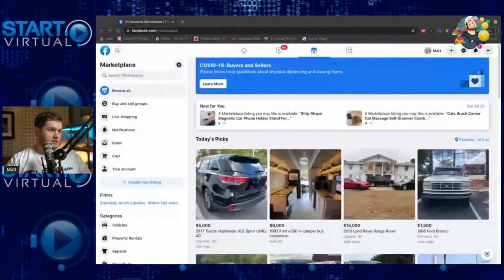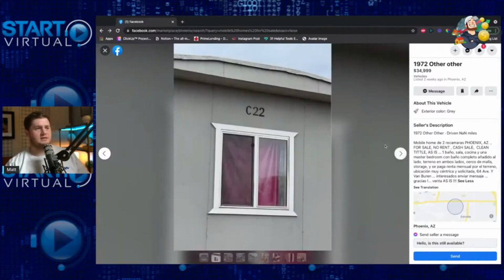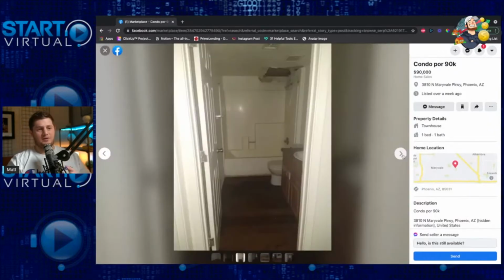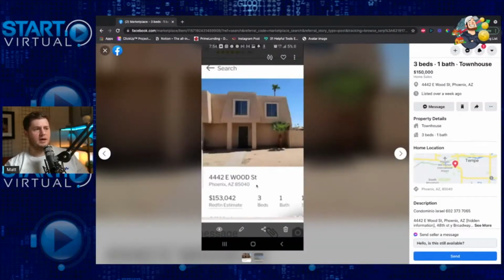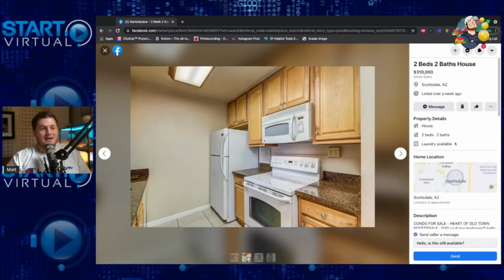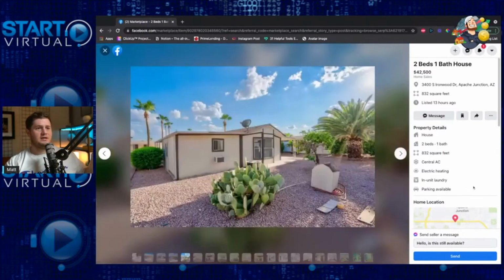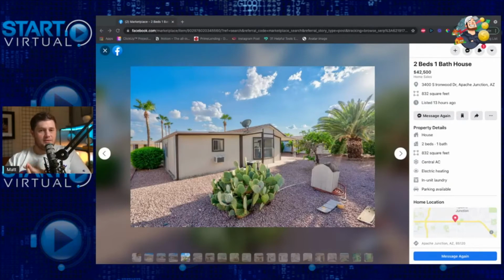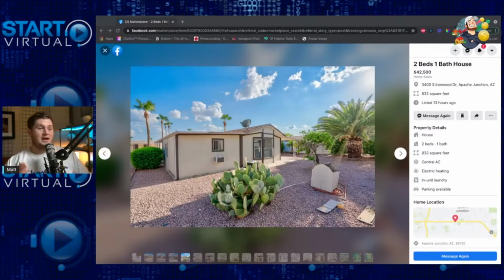Find Leads on Facebook Marketplace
This lead source is FREE, and you can teach your VA to go out and collect these leads for you.

Our VAs are professionally sourced, trained, and managed so you can focus on high-level activities in your business. If it can be done virtually... then our VAs can get it done for you! 🔔

💯 I discuss the best strategies for utilizing VIRTUAL ASSISTANTS every Thursday live at 10:30AM MST! Be sure to tune in on my channel and ask questions!